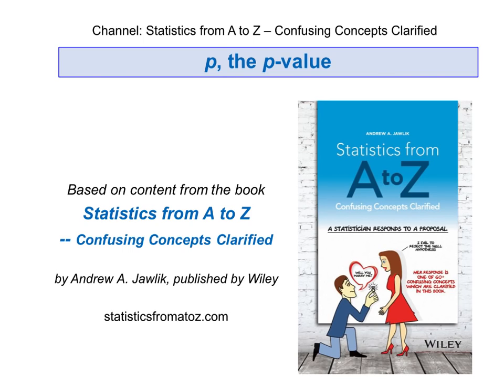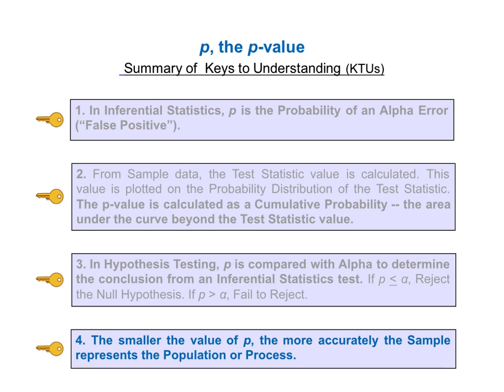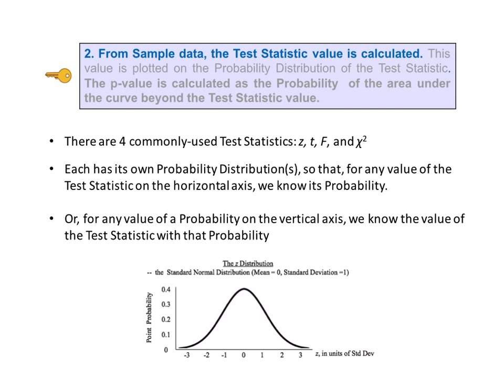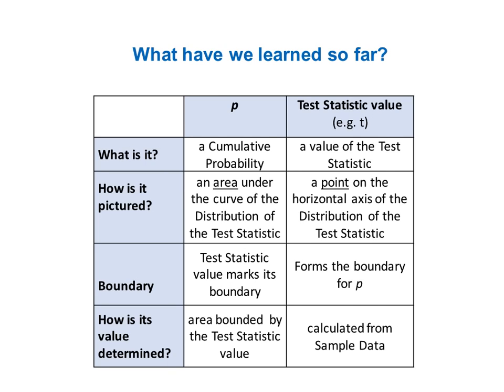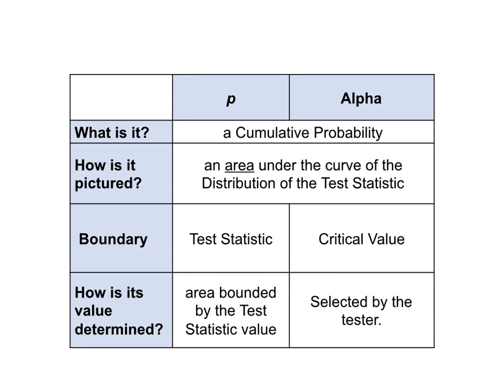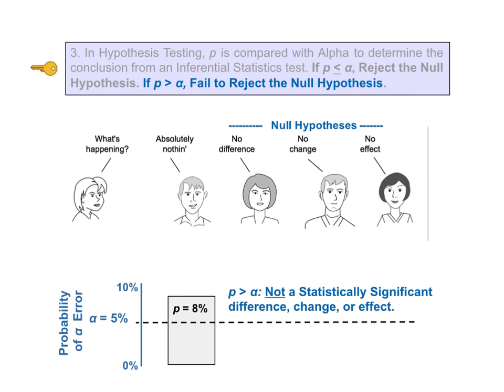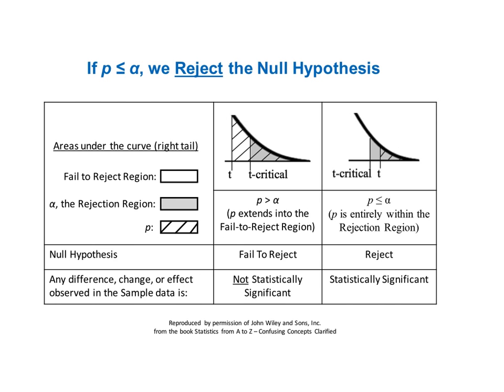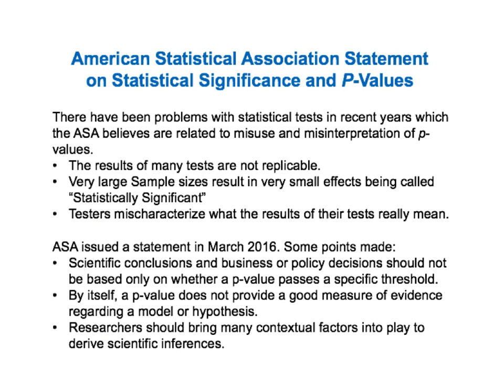p, the p-value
4 Keys to Understanding plus compare-and-contrast tables and concept flow diagrams clarify this confusing concept.